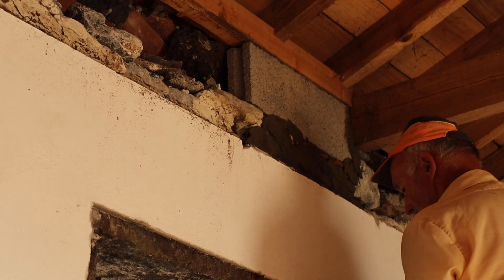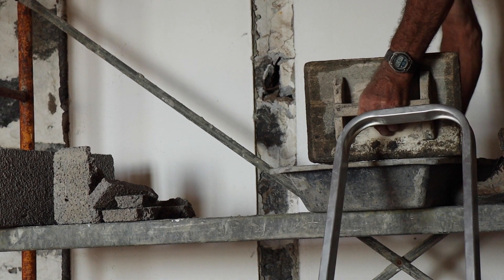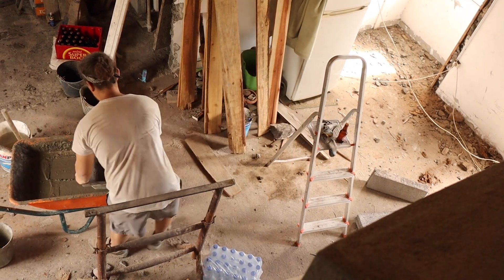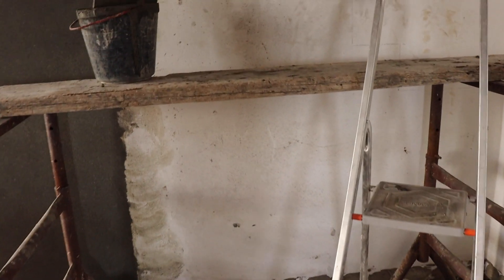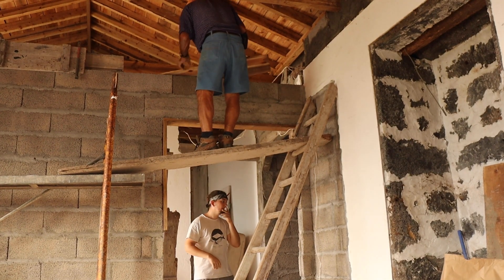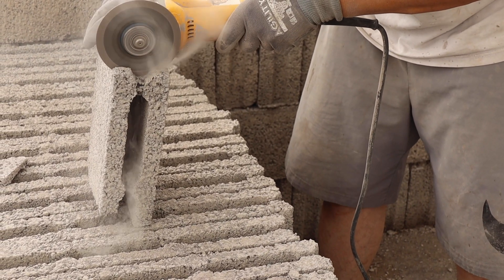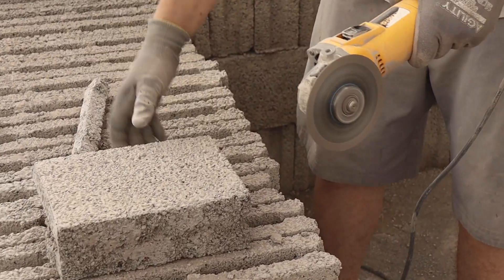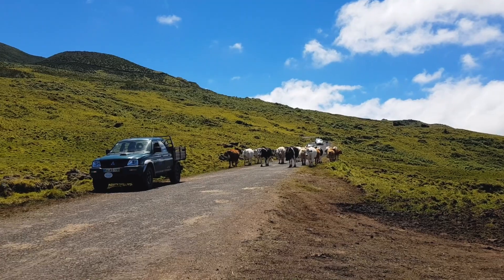So much GRATITUDE | Life & Renovations on Pico Island, Azores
After last week's disaster, it is time for some happiness ❤️

You have any questions? You want to support & get extra updates?

My Books ▽
The Eloquence of Hurricanes: mybook.to/eloquenceofhurricanes
The Anatomy of Waves: mybook.to/TheAnatomyofWaves/
Welcome Home Dear Soul: mybook.to/welcomehomedearsoul

Music Outro:
"Juan Sánchez - Now The Silence" under Creative Commons (cc-by) Licence